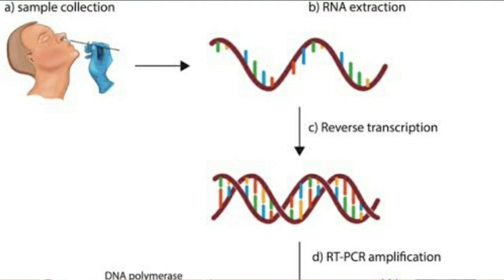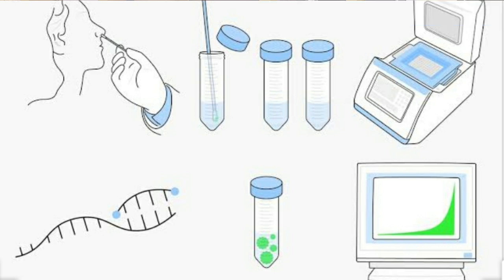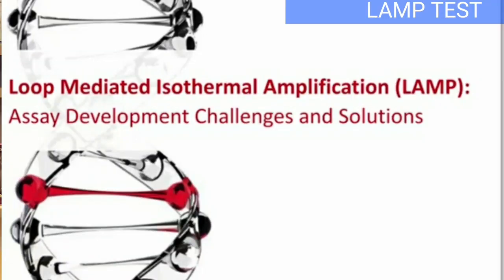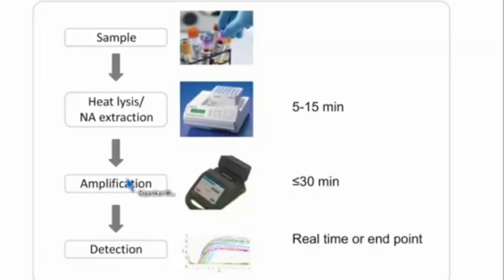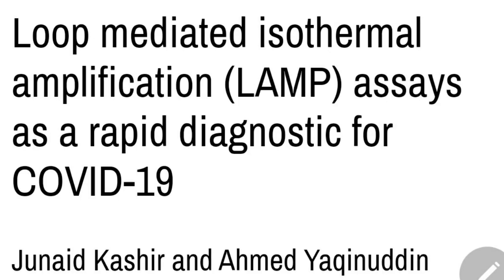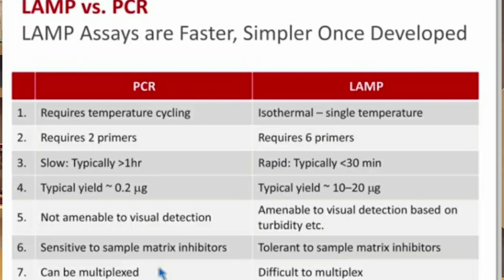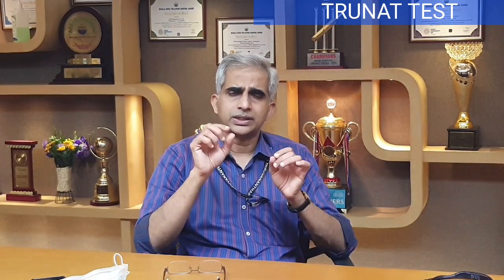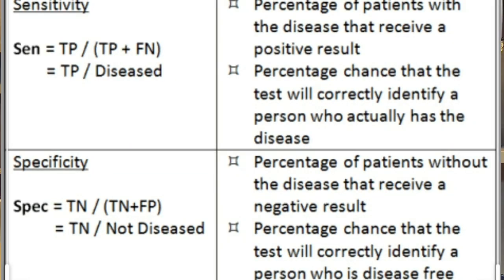475: കോവിഡ് പുതിയ ടെസ്റ്റുകൾ: ശ്രീചിത്ര വികസിപ്പിച്ച ലാംപ് (Lamp) ടെസ്റ്റും ട്രൂനാറ്റ് (TrueNat):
കേന്ദ ശാസ്ത്ര സാങ്കേതിക വകുപ്പിനു കീഴിലുള്ള ശ്രീ ചിത്ര തിരുനാള്‍ ഇന്‍സ്റ്റിറ്റ്യൂട്ട് ഫോര്‍ മെഡിക്കല്‍ സയന്‍സ് ആന്‍ഡ് ടെക്‌നോളജി (എസ് സി ടി ഐ എം എസ് ടി) ആര്‍ എന്‍ എ വേര്‍തിരിച്ചെടുക്കുന്നതിന് സഹായകമായ 'ചിത്ര മാഗ്ന' എന്ന പരിശോധന കിറ്റ് കുറിച്ച് വിവരിക്കുന്നു. കോവിഡ് 19 പരിശോധനയ്ക്കായി ലഭിക്കുന്ന സ്രവങ്ങളില്‍ നിന്ന് ആര്‍ എന്‍ എ വേര്‍തിരിച്ച് എടുക്കുന്നതിനായുള്ള നൂതനമായ സാങ്കേതിക വിദ്യയാണ് ഇത്.

ഈ സംവിധാനത്തില്‍ രോഗിയുടെ സാമ്പിളില്‍ നിന്ന് ആര്‍ എന്‍ എ വേര്‍തിരിച്ചെടുക്കുന്നതും വിഘടിക്കാതെ സൂക്ഷിക്കുന്നതും മാഗ്നറ്റിക് നാനോ പാര്‍ട്ടിക്കിളുകളുടെ സഹായത്താലാണ്. ഇത് ശ്രദ്ധേയമായ നേട്ടമാണെന്നാണ് വിലയിരുത്തല്‍. കാരണം രോഗികളുടെ സാമ്പിള്‍ സംഭരിക്കുമ്പോഴും മറ്റു രാസ പ്രവര്‍ത്തനങ്ങള്‍ നടത്തുമ്പോഴും ചില ആര്‍ എന്‍ എകള്‍ വിഘടിച്ചു പോകാനുള്ള സാധ്യതയുണ്ട്. എന്നാല്‍ ഇതെല്ലാം കാന്തിക സ്വഭാവമുള്ള വേര്‍തിരിച്ചെടുക്കല്‍ സാങ്കേതിക വിദ്യയിലൂടെ പിടിച്ചെടുക്കാന്‍ കഴിയും. അത് പോലെ കോവിഡ് പരിശോധന വേഗത്തിലാക്കാൻ ട്രൂ നാറ്റ് മെഷിൻ കേരളത്തിൽ പല സ്ഥലങ്ങളിലും സ്ഥാപിച്ചു. പരിശോധന ഫലം ഇനി മുതൽ 2 മണിക്കൂറിനകം ലഭിക്കും...അറിഞ്ഞിരിക്കുക..മറ്റുള്ളവരിലേക്ക് ഷെയർ ചെയ്യുക